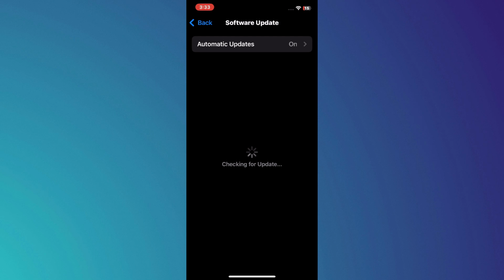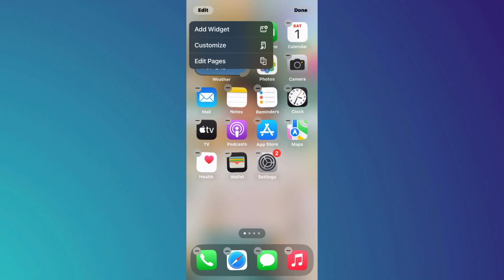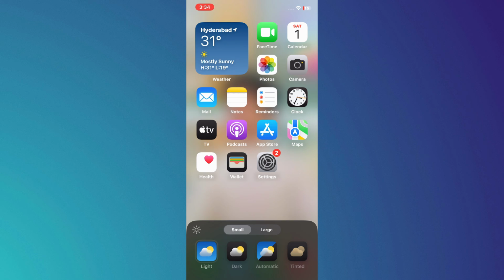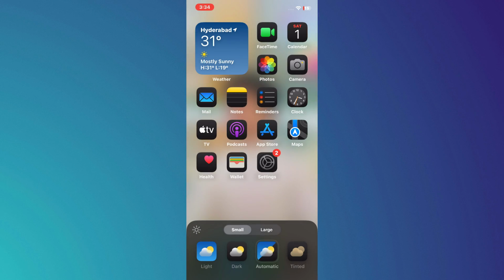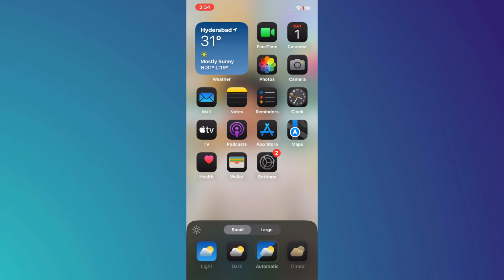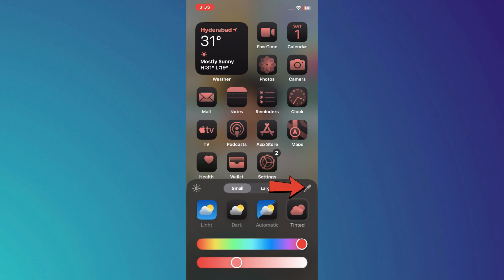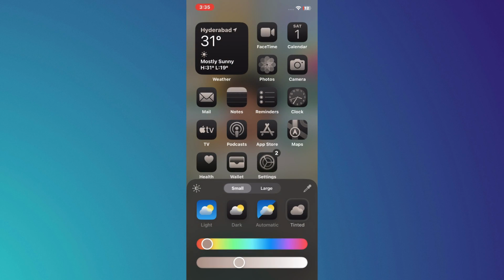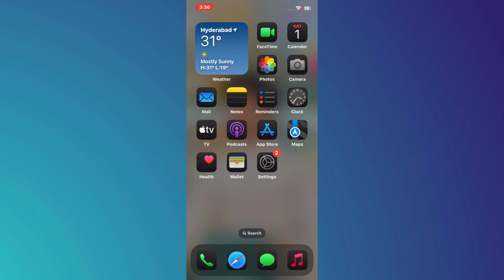How to Use Dark Mode & App Sizes on iPhone & iPad | iOS 18 Guide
Want to enable Dark Mode and manage app sizes on your iPhone or iPad running iOS 18? In this step-by-step guide, I’ll show you how to activate Dark Mode for a better viewing experience and how to check & manage app storage sizes efficiently.